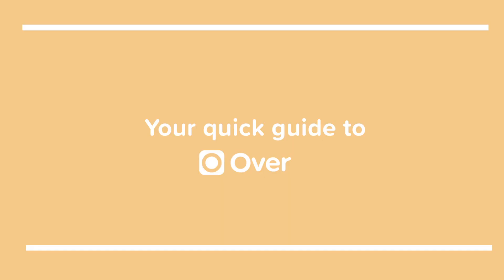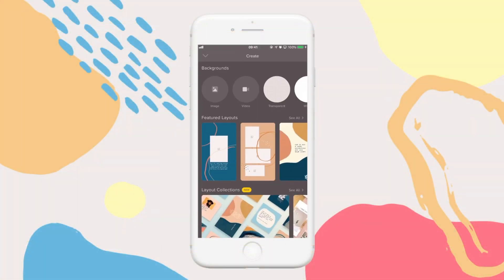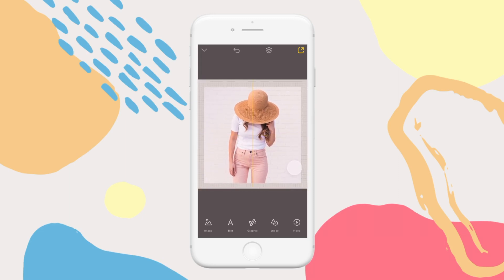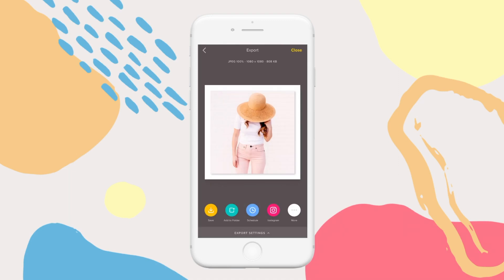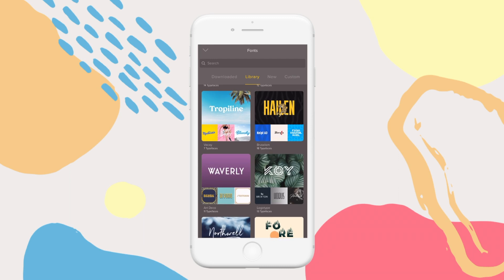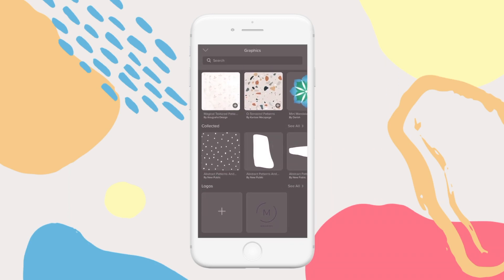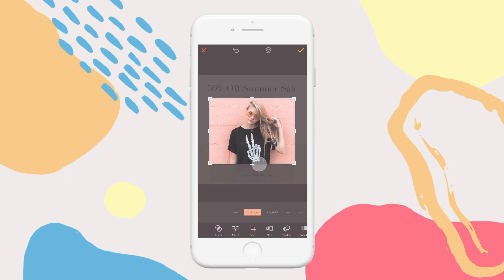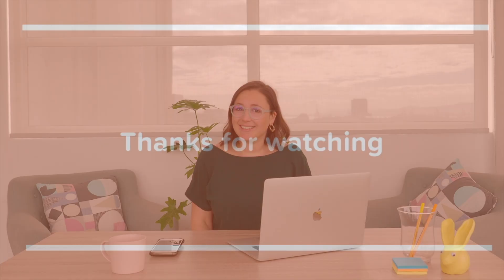New to Over? Watch This Quick Guide to Get You Started.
Welcome to your quick guide to Over 🙌

In this video, we show you the most important basics you need to know before you get started.

Watch and quickly learn the best way to:

- Edit your images
- Add and edit text
- Upload your font + logo
- Find and edit templates
- Create themed Instagram Stories